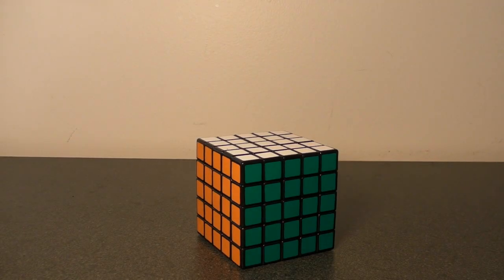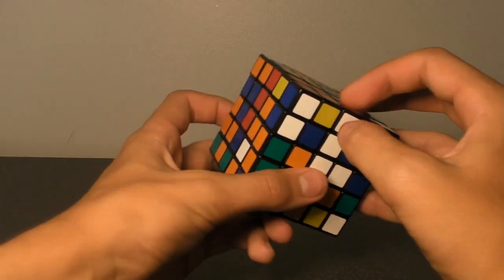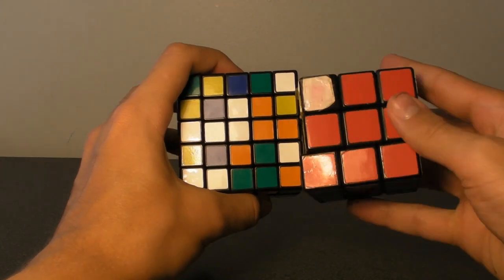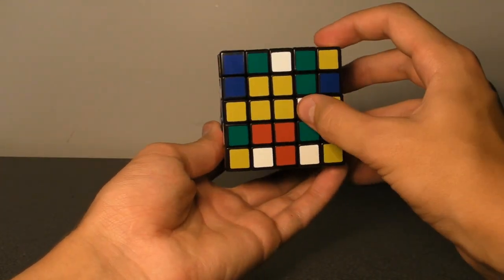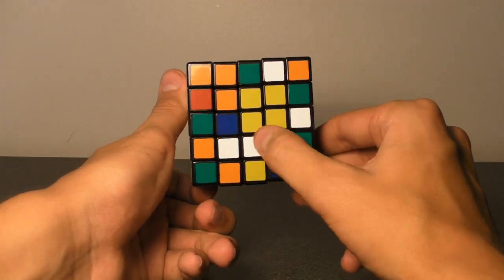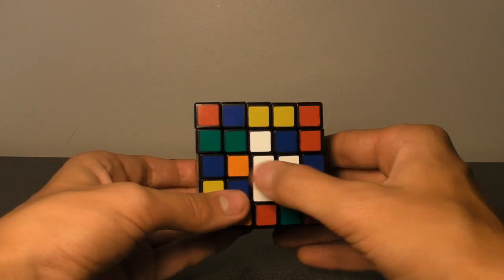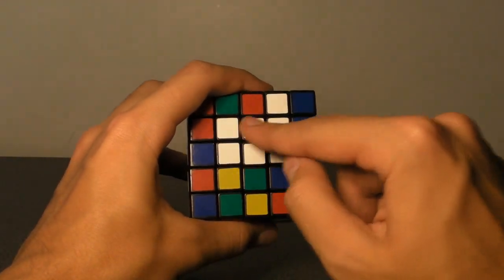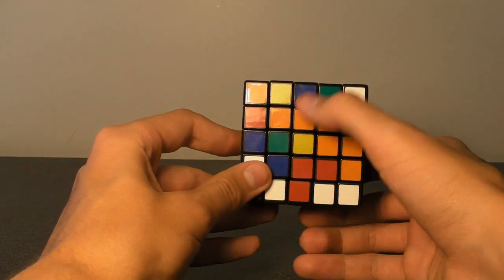Building the White Center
This is an Extended Tutorial video for my Simplest Tutorial for the 5x5 Rubik's Professor Cube